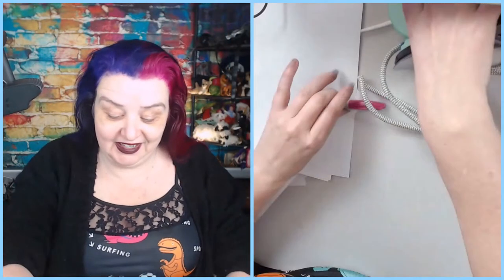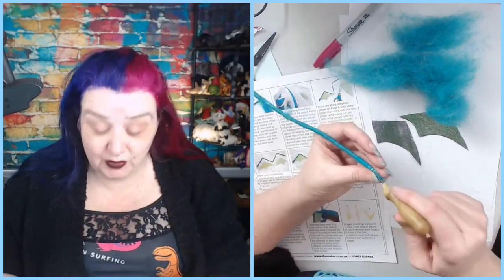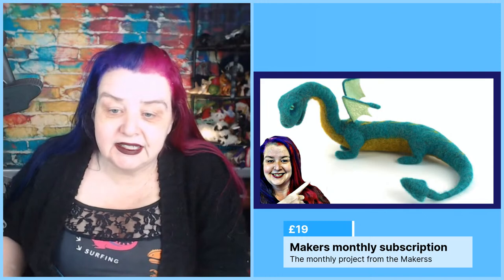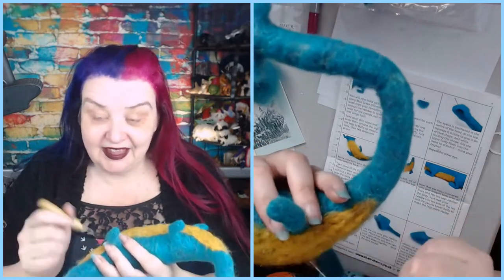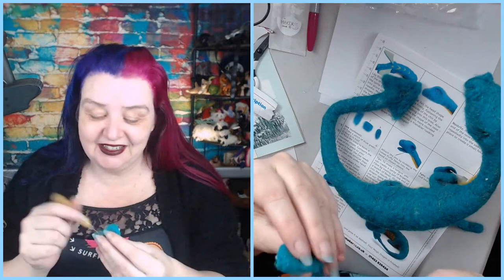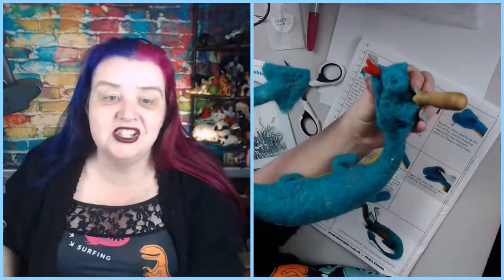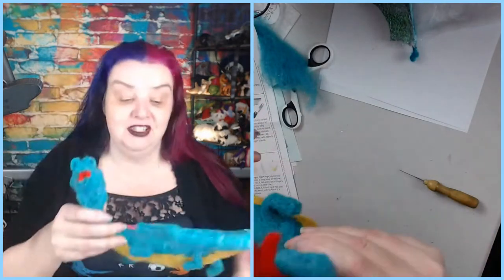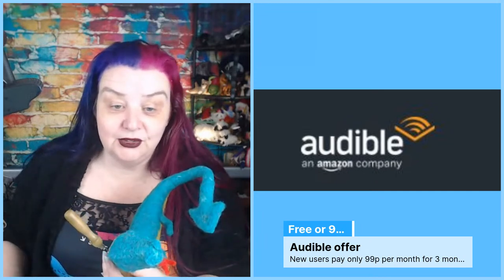LIVE needle felting the Makerss Dragon. Wings and finishing touches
Today I work some more on the Makerss needle felted Dragon

New users pay only 99p per month for 3 months and get 1 free book every month that is yours to keep and existing prime members can get a 1 month 2 week free trial